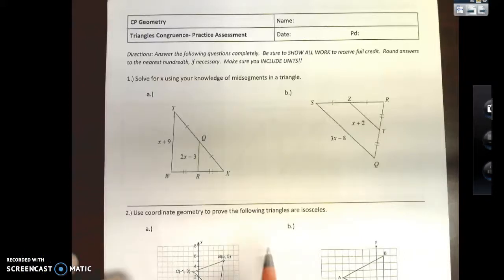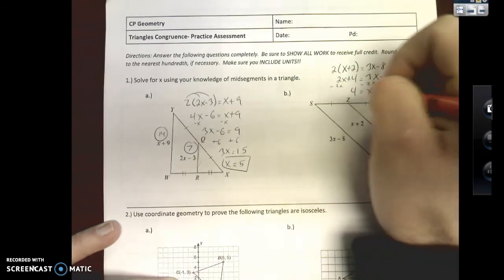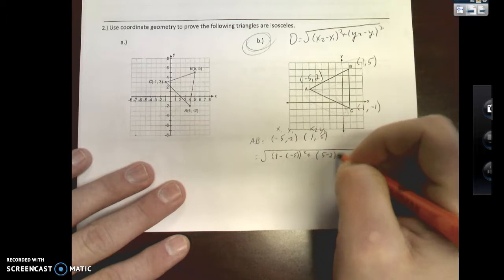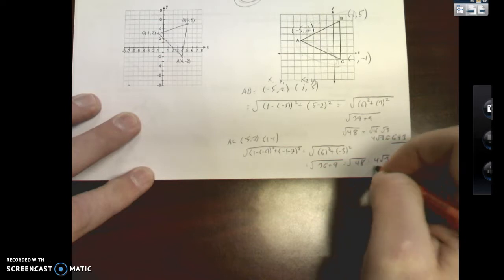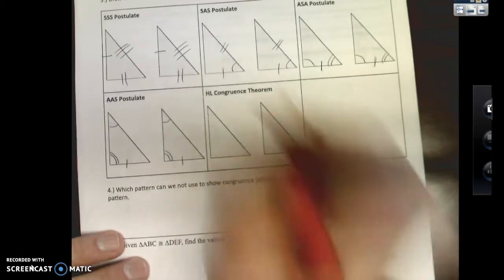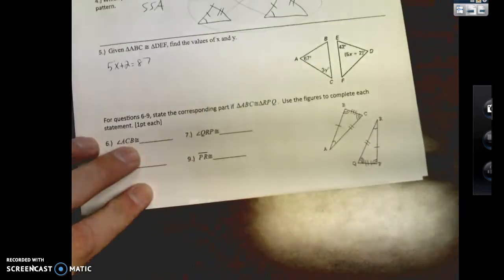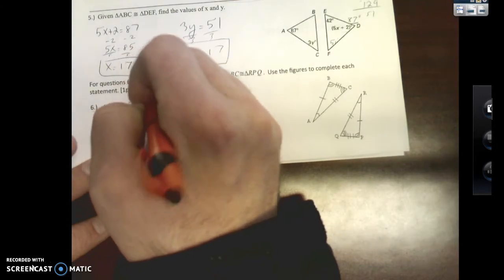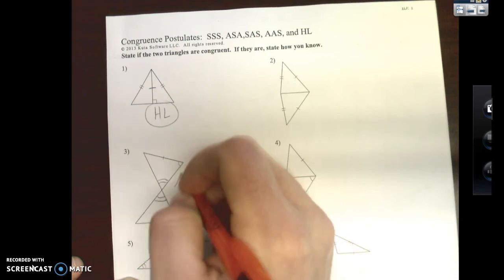Triangles Congruence Practice Assessment Walkthrough